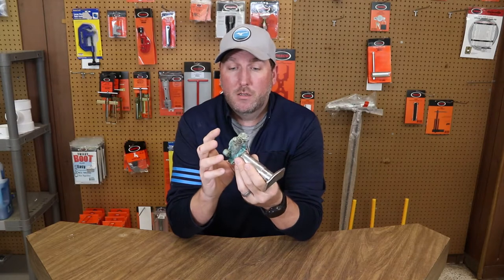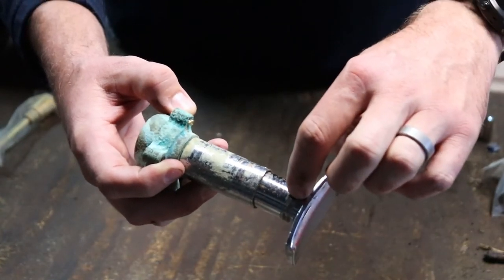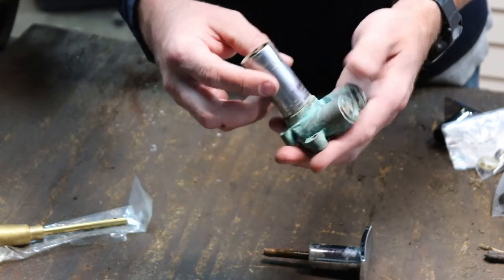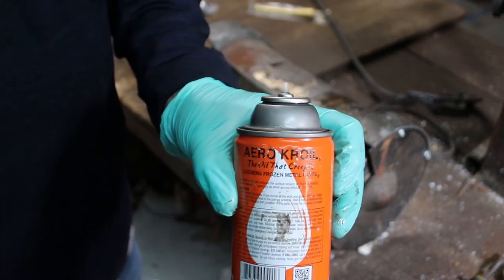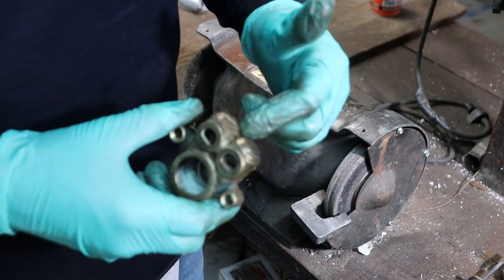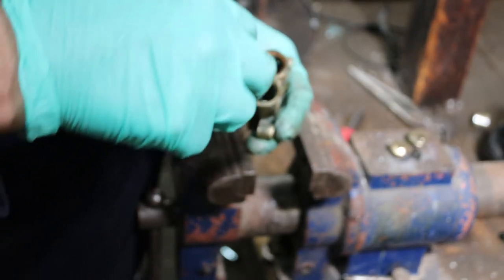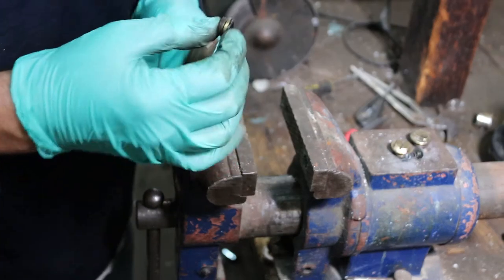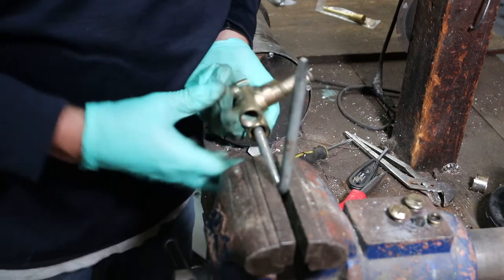American Standard Push Pull Shower Faucet Rebuild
American Standard Push Pull Shower Rebuild

Best Penetratiing Oil Period

LIGHT STAND